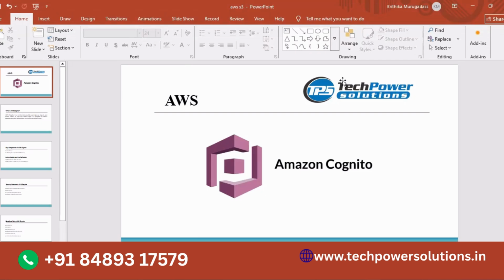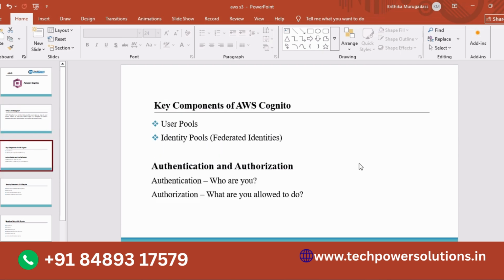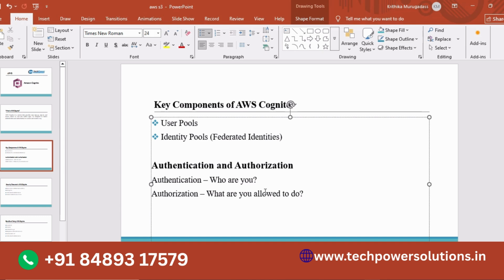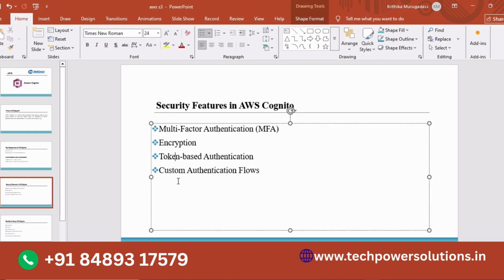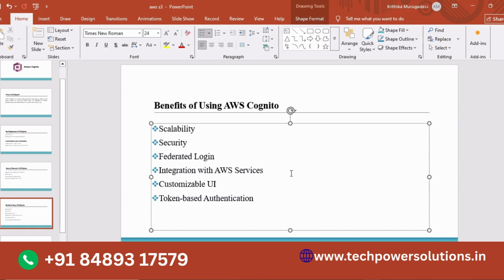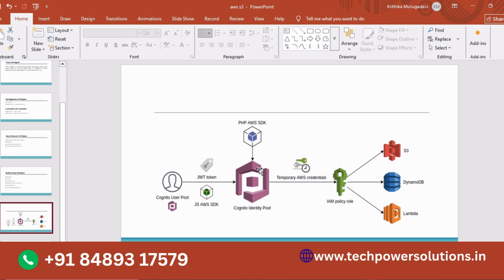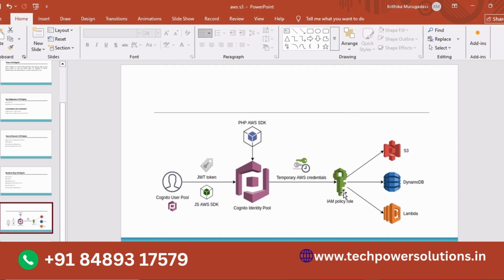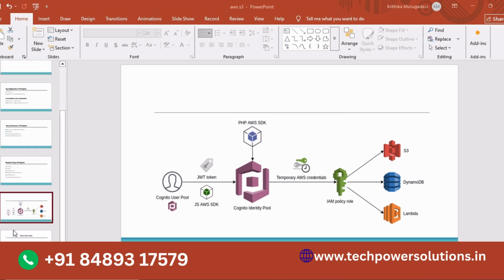Create a Secure Login System Using Amazon Cognito | Step-by-Step Tutorial 2025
In this video, we dive into Amazon Cognito, a powerful AWS service that enables user sign-up, sign-in, and access control for web and mobile apps. Whether you're building a React app, a serverless backend, or a secure login system, AWS Cognito helps you manage users and authentication with ease.